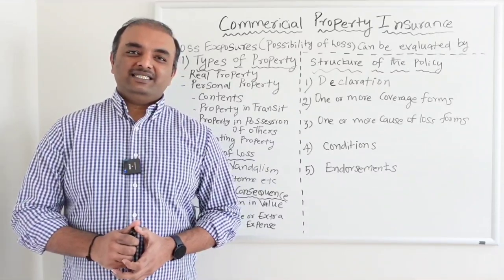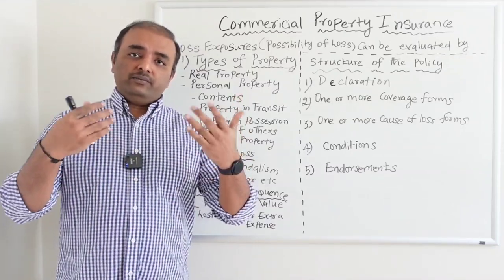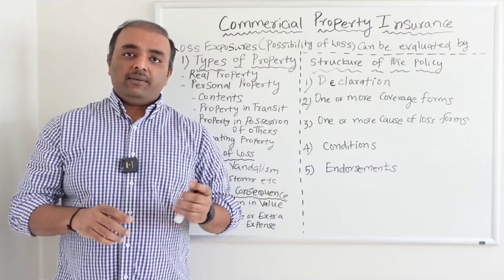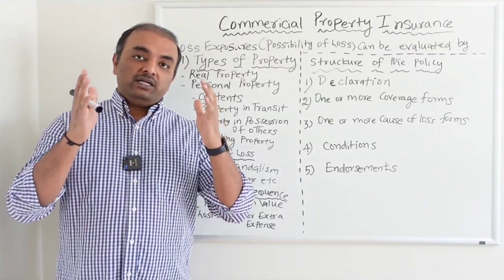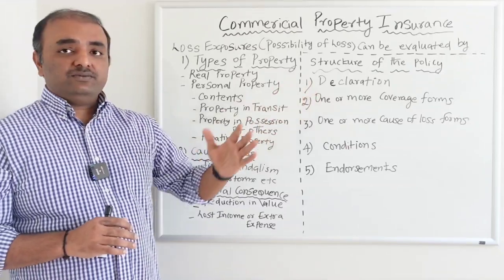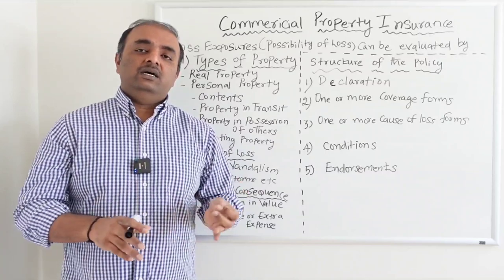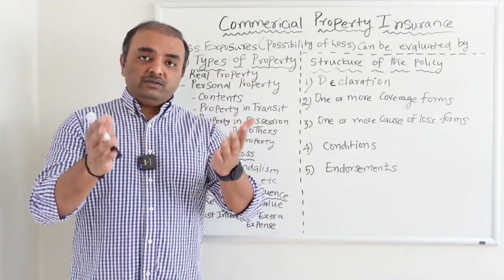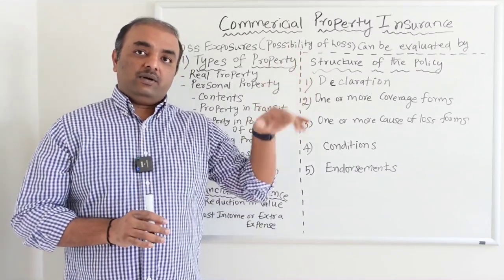Commercial Property Insurance - Basics